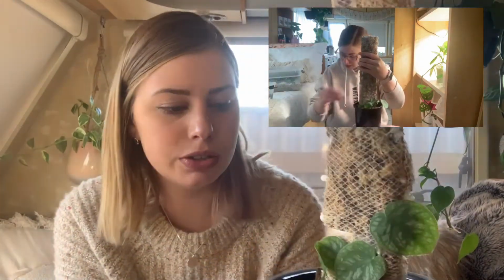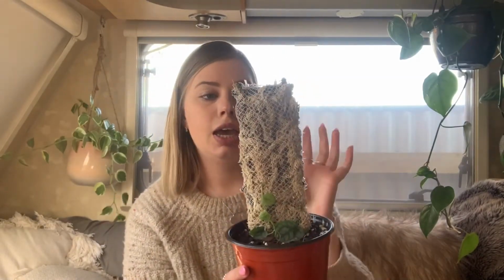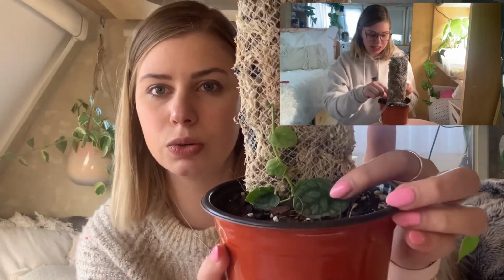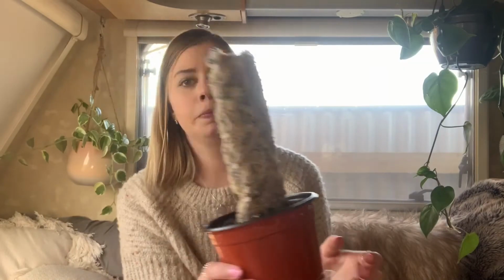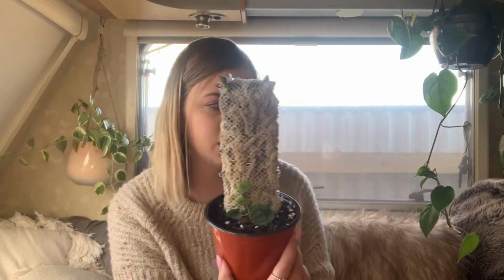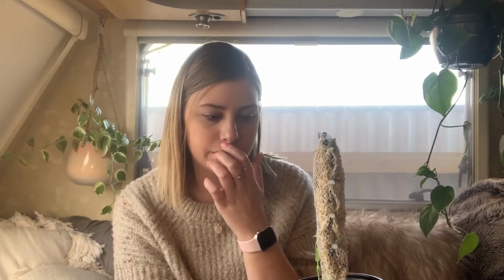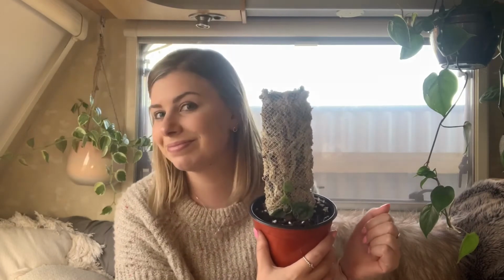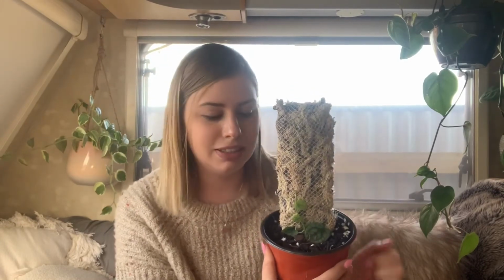Monstera Dubia | Potted up cuttings!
Hello plant friends!
I received some stunning Monstera Dubia cuttings from a fellow plant friend and thought what a cool idea it would be to test out a couple of propagation methods! In this Vlog I will be talking you through how I potted these cuttings and what I’ll be doing with them in the future! I hope you enjoy this Vlog!